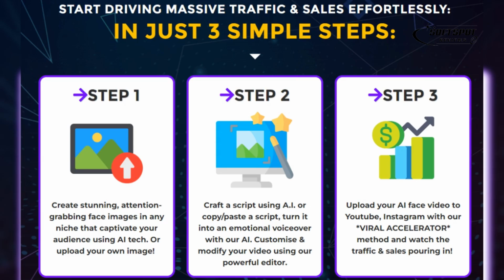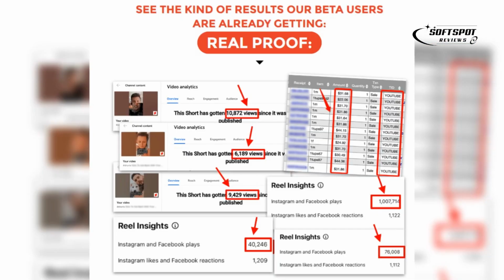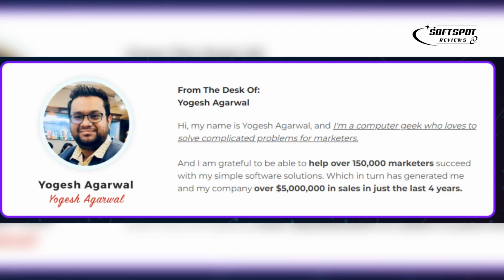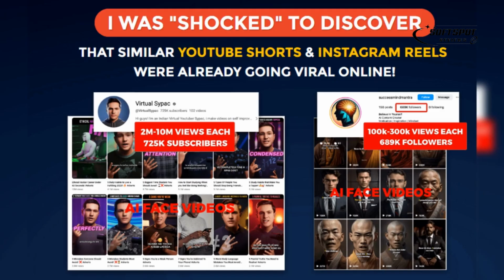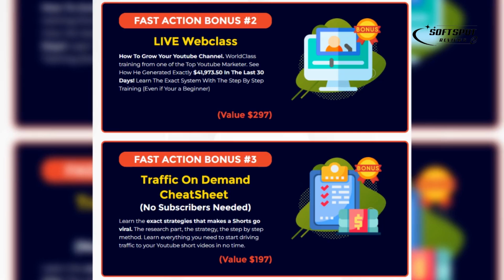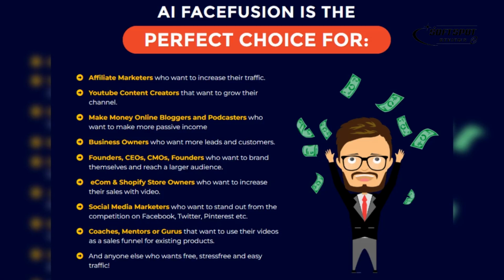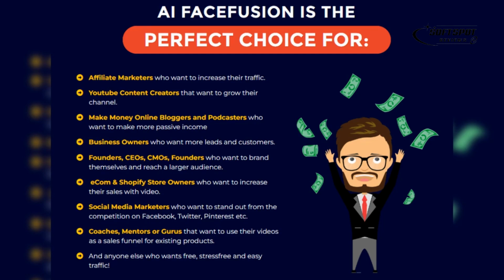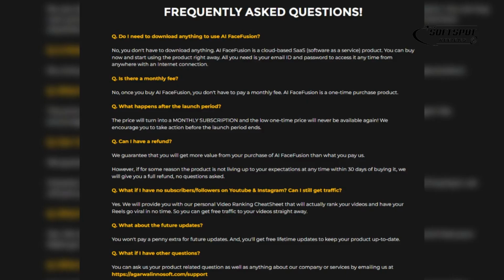AI Face Fusion: AI Face Fusion Review & Walkthrough | AI Face Fusion Benefits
In This Video: AI Face Fusion Review & Walkthrough | AI Face Fusion Benefits | AI Face Fusion Honest Review

✅Introduction
In the ever-evolving digital landscape, staying ahead of the curve is crucial. AI Face Fusion is a groundbreaking tool that leverages artificial intelligence to create captivating face videos that can go viral on platforms like YouTube and Instagram. This article delves into the intricacies of AI Face Fusion, exploring its features, benefits, and why it stands out in the crowded market of AI tools.

✅What is AI Face Fusion?
AI Face Fusion is a cloud-based software that allows users to create stunning, attention-grabbing face videos using AI technology. These videos can be used for various purposes, including marketing, social media engagement, and driving traffic to websites. The software is designed to be user-friendly, making it accessible to both beginners and experienced marketers.

AI Face Fusion operates in three simple steps:

Create Face Images: Users can create captivating face images in any niche using AI technology or upload their own images.
Craft a Script: Users can either write their own script, use AI to generate one, or copy and paste an existing script. The software then turns the script into an emotional voiceover.
Upload and Share: The final step involves uploading the AI face video to platforms like YouTube and Instagram, leveraging the software's viral accelerator method to drive traffic and sales.

✅Key Features of AI Face Fusion
1. Cloud-Based Software
No Installation Required: Access the software from anywhere with an internet connection.
2. Three AI Face Creator Modes
Easy, Advanced, and Hyper Modes: Customize your videos to suit your needs and preferences.
3. AI Script and Voiceover
Emotional Voiceovers: Turn scripts into engaging voiceovers with a human-like touch.
4. Background Removal Tool
1-Click Background Removal: Easily remove and replace backgrounds for a professional look.
5. Subtitle Generator
Broader Audience Reach: Automatically generate subtitles to make your videos accessible to a wider audience.
6. Social Lead Generation System
Collect Leads: Generate and store leads directly from your videos

✅Conclusion
AI Face Fusion is a revolutionary tool that leverages the power of AI to create captivating face videos that can go viral on platforms like YouTube and Instagram. With its user-friendly interface, comprehensive features, and proven results, AI Face Fusion is a must-have for anyone looking to increase their traffic and sales in 2024 and beyond.